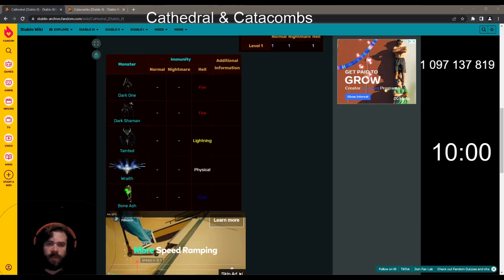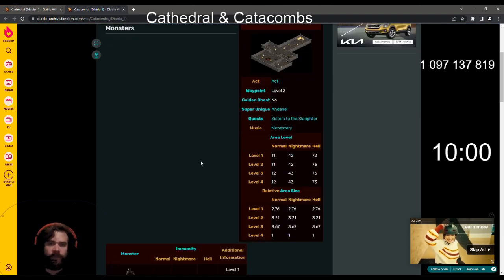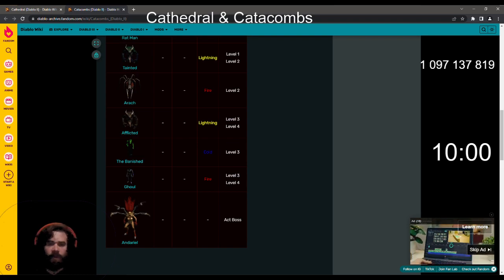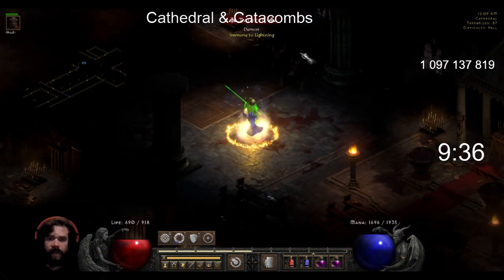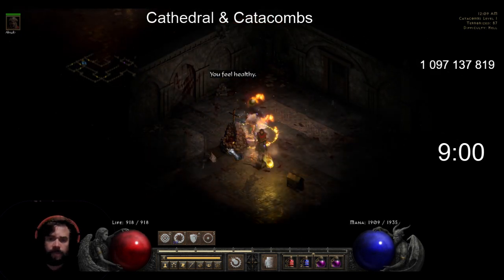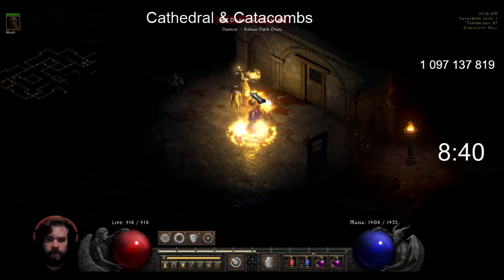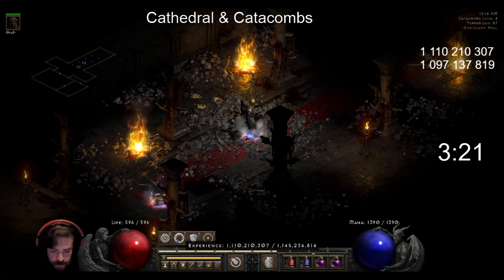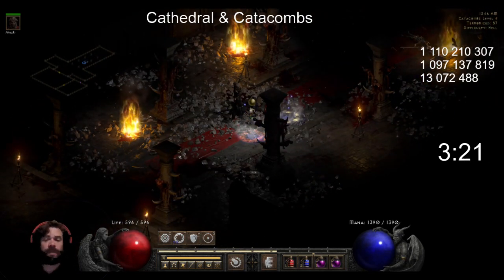D2R Terror Zone Cathedral & Catacombs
Terror Zone Cathedral & Catacombs walkthrough with number, Fire Sorc with Sundered Charm on PTR. What Zone will be the best?